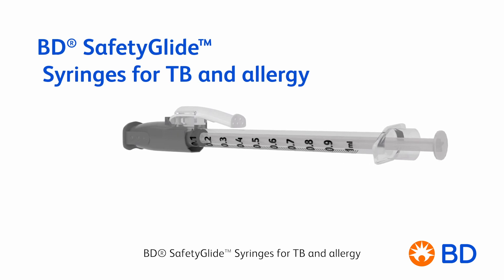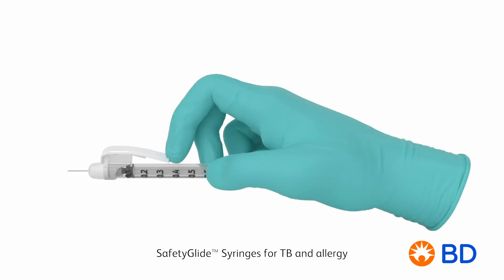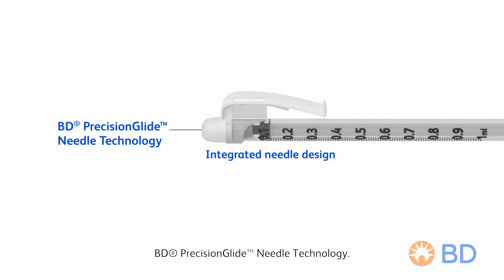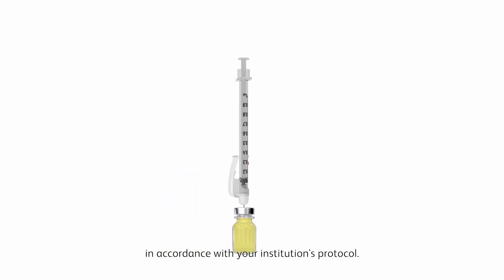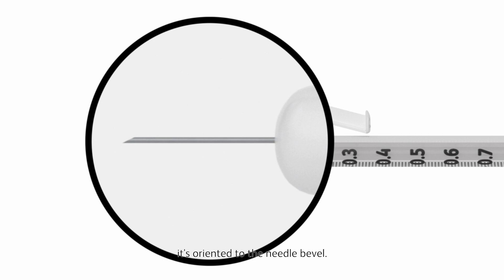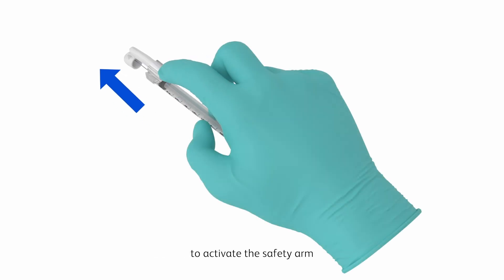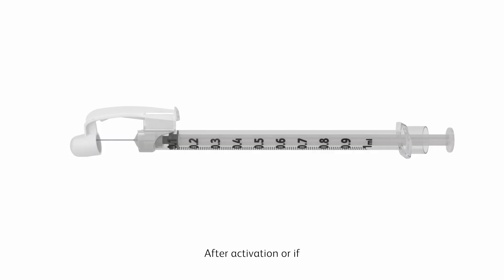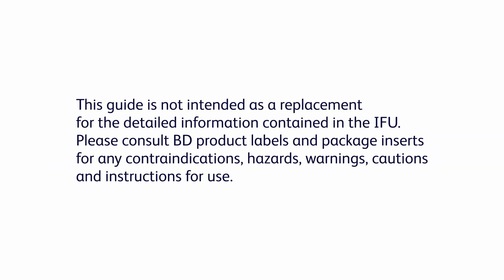BD SafetyGlide TNT How to Use Animated Video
This animated video demonstrates how-to-use BD SafetyGlide Syringes for TB and Allergy.